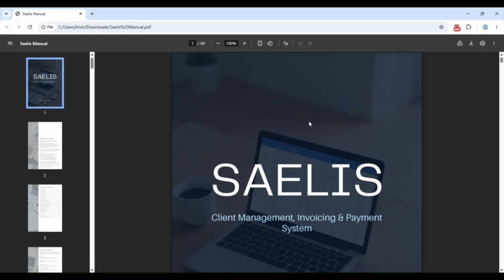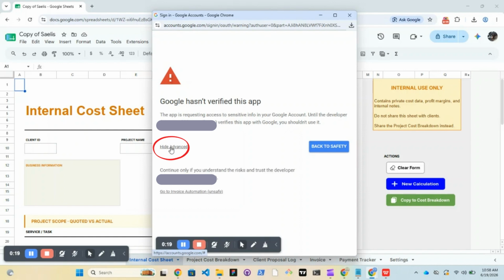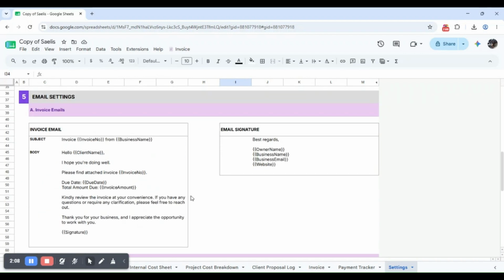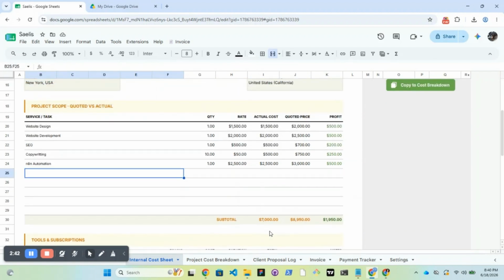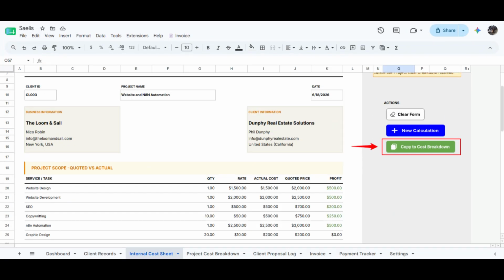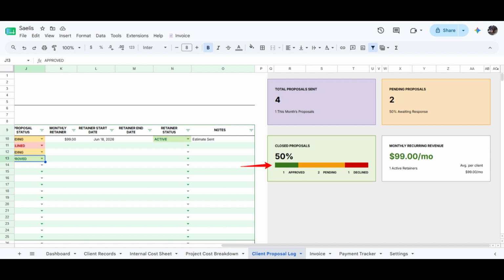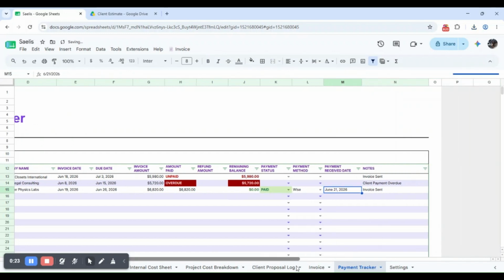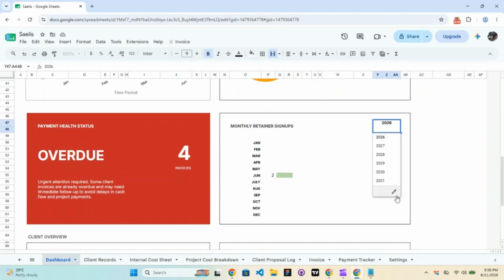Saelis: Automated Invoice & Project Proposal System | Full Google Sheets Tutorial (Updated)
Introducing **Saelis — an Automated Invoice & Project Proposal System built in Google Sheets** designed for freelancers, virtual assistants, and service-based businesses.

Saelis helps you create professional **Project Cost Proposals and Invoices**, organize client records, track payments, and manage your client workflow — all inside Google Sheets.

✨ What Saelis can do:

📌 **Project Cost Proposal / Estimate**
Create transparent project breakdowns for your clients, helping you clearly present your services, pricing, tools, and total project investment before starting the work.

📌 **Invoice Generator**
Generate professional invoices to bill your clients and keep your payment process organized.

📌 **Automated PDF Generation, Email Sending & Google Drive Saving**
Once your settings are configured, Saelis can automatically generate your Proposal or Invoice PDF, save a copy directly to your Google Drive, and send it to your client through email.

📌 **Client Proposal Log**
Automatically keep track of proposals sent to clients, including proposal details and status updates.

📌 **Payment Tracker**
Monitor your invoices, payment status, received payments, and outstanding balances.

📌 **Client Records**
Keep all your client information organized in one place. Add your client's details once, and easily reuse the information across your Project Proposals and Invoices without repeatedly entering the same details. Simply select your client, and the information will automatically populate throughout the document.

📌 **Financial Dashboard**
View your overall financial insights, client overview, and project performance in one place.

⚙️ **Powered by Google Apps Script (No Coding Required)**
Saelis uses Google Apps Script automation to streamline your workflow. You do not need to edit or manage any code. Simply authorize the required permissions once, configure your settings, and the automation will work throughout the system.

Perfect for:
✔ Freelancers
✔ Virtual Assistants
✔ Web Designers & Developers
✔ Consultants
✔ Service-Based Businesses

TIMESTAMPS:
00:00 Introduction
03:00 Authorizing Google App Script
03:35 Configure Settings
04:35 Create Google Drive PDF Folder ID
06:14 Email Settings
07:15 Managing Client Records
08:00 Creating an Internal Cost Sheet
13:25 Generating Project Cost Breakdown
15:32 Tracking Proposals & Retainers
17:54 Creating Invoice
19:13 Payment Tracker
21:18 Gmail
21:46 Google Drive
22:01 Dashboard
22:29 Adding Additional Year